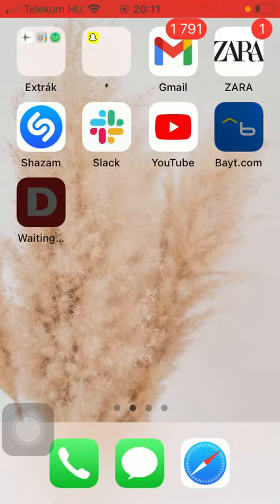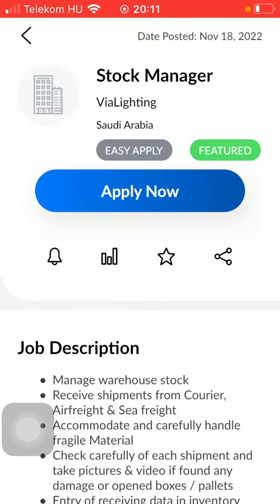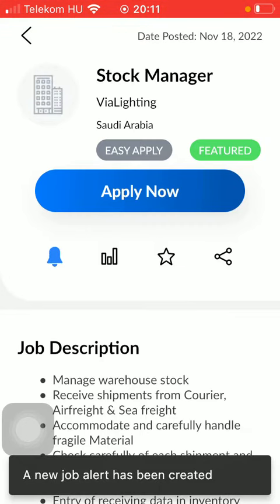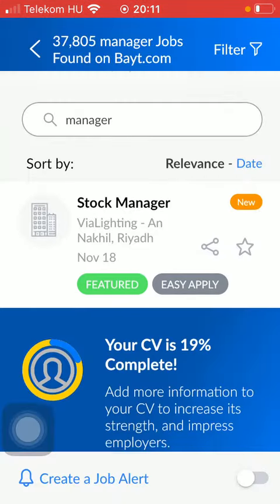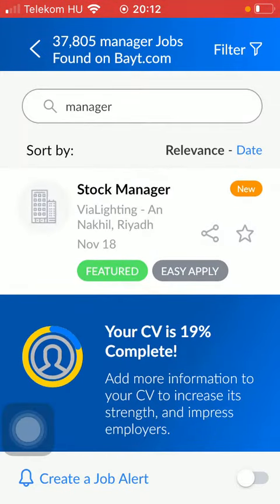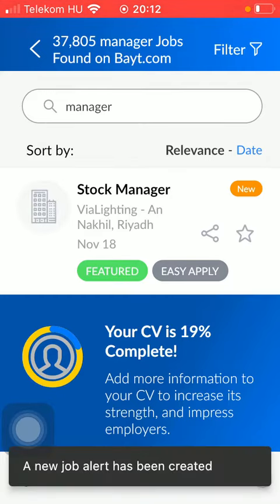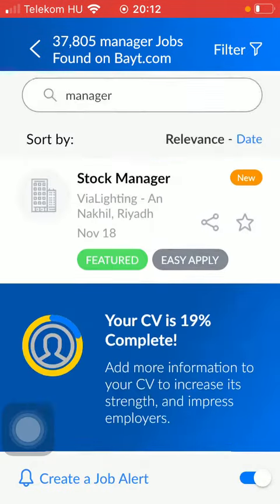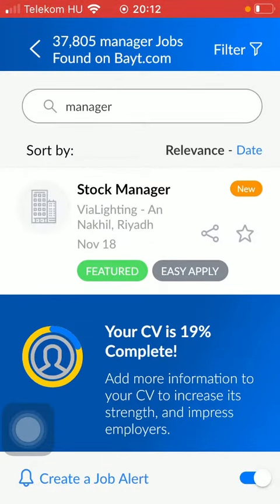How to turn on job alerts on Bayt.com?